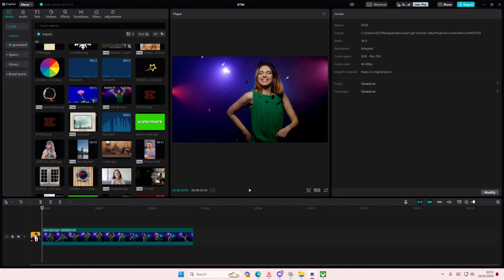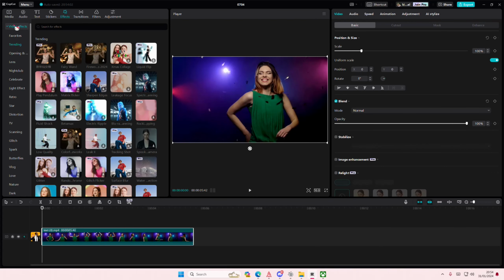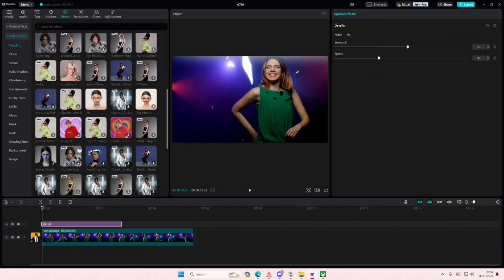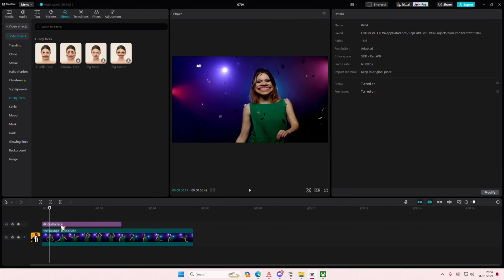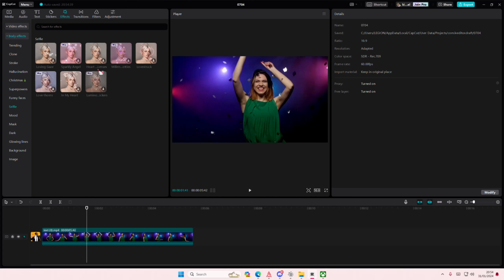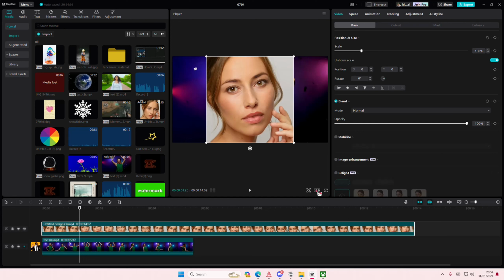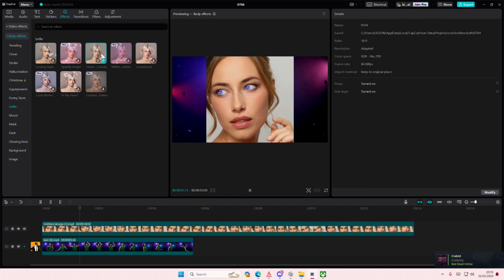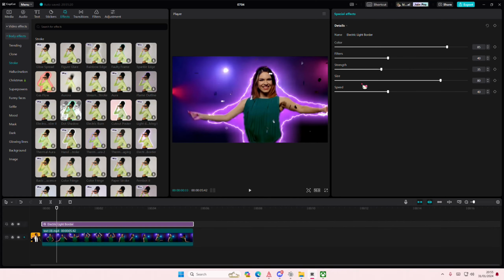~ Want to Enhance Your Videos? Learn Body & Face Effects on CapCut!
Looking to make your videos stand out? Learn how to add body and face effects on CapCut PC with this easy-to-follow tutorial!

In this video, we'll walk you through the steps to enhance your videos by adding body and face effects using CapCut on your PC. Whether you're a beginner or an experienced editor, mastering these effects can take your videos to the next level. We'll cover everything from selecting the right effects to applying them seamlessly to your footage.

Adding body and face effects in CapCut is a powerful way to personalize and add creativity to your videos. You'll learn how to navigate through CapCut’s interface, find the body and face effects options, and apply them to both the entire body and just the face. We’ll demonstrate how these effects can be customized to match the style and tone of your video, making your content more engaging and visually appealing.

By the end of this tutorial, you’ll be able to:

Find and select body and face effects in CapCut.
Apply effects to enhance your videos effectively.
Customize effects for both full body and face to fit your needs.

Adding body and face effects on CapCut is not only easy but also incredibly fun. Watch this video and start transforming your videos today!

Enhance your videos with CapCut's body and face effects and see the difference it makes in capturing your audience's attention.